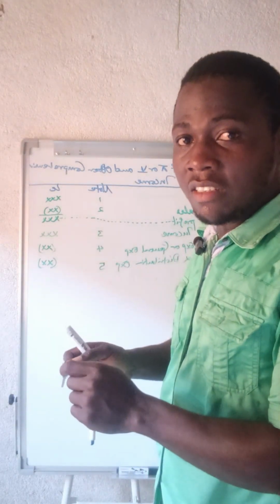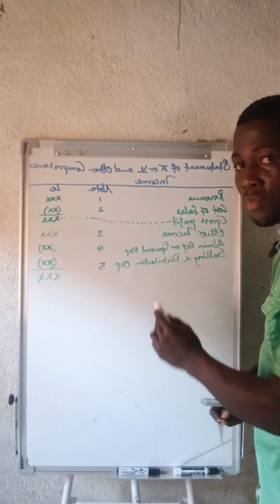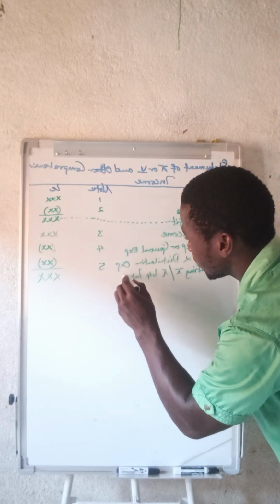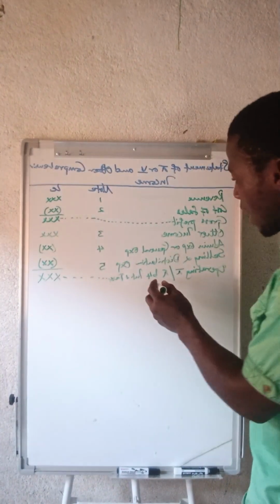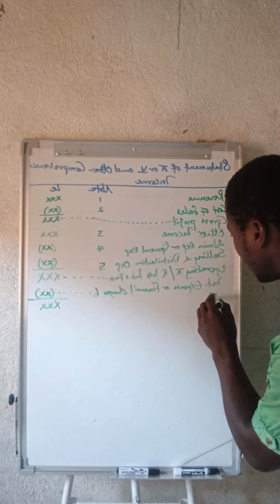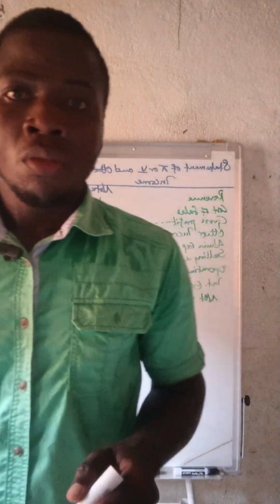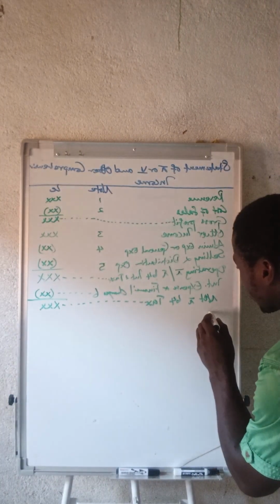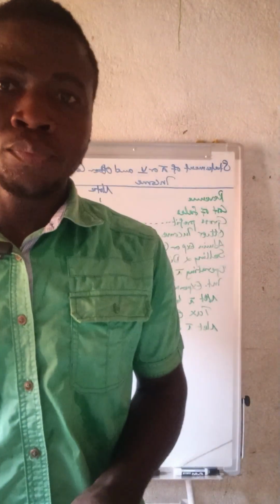April 14, 2026